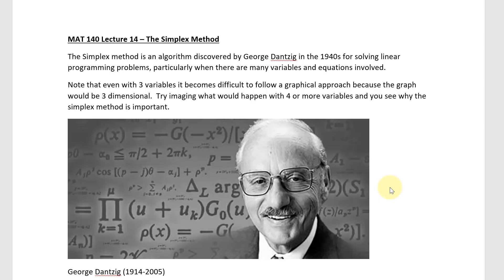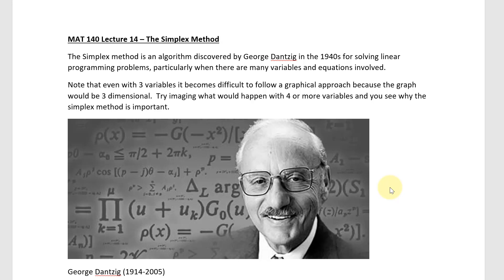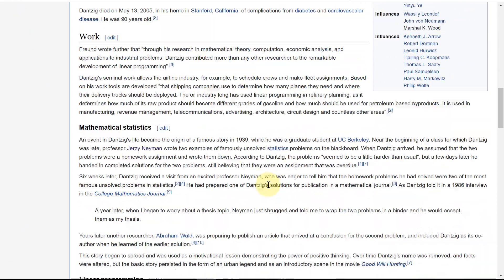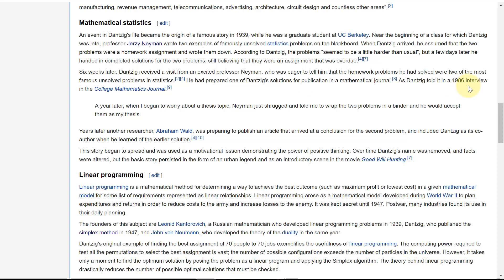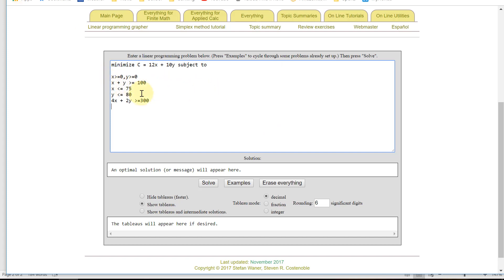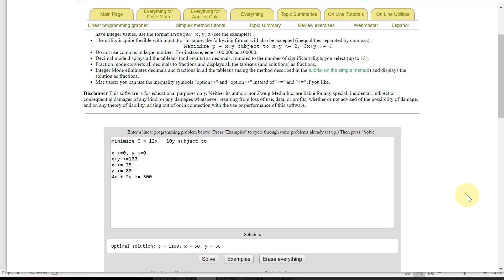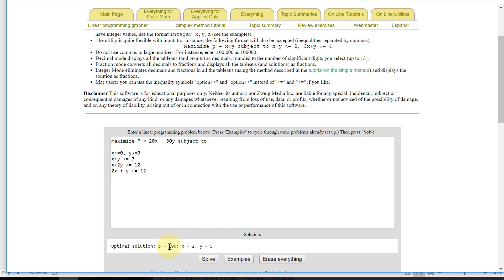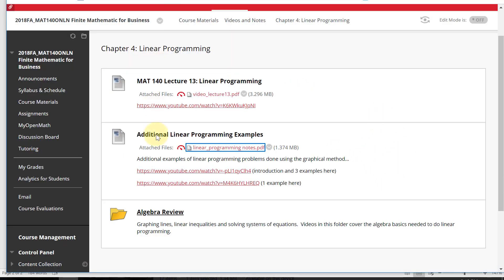MAT 140 Lecture 14: The Simplex Method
This video introduces George Dantzig and the Simplex algorithm for solving linear programming problems.  We use a simplex calculator online to check answers for linear programming problems we have done previously by the graphical method.